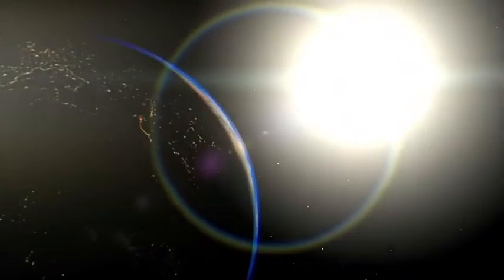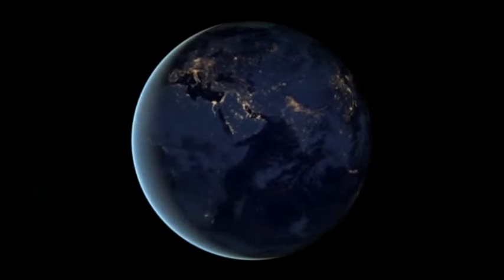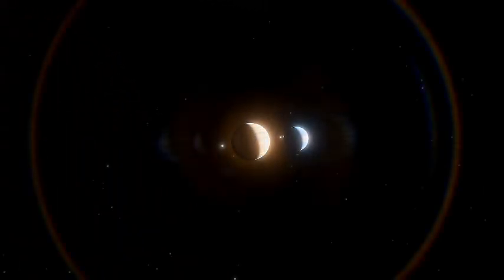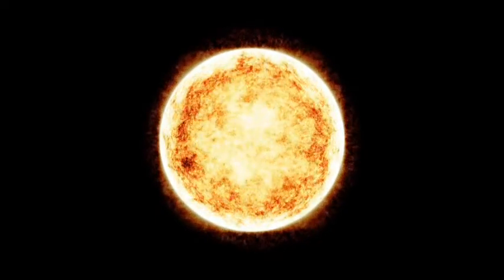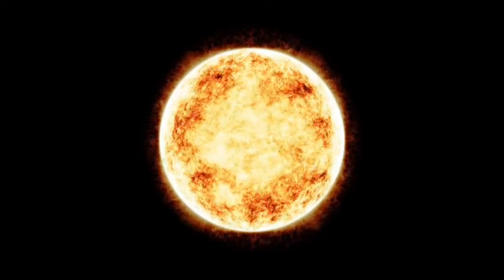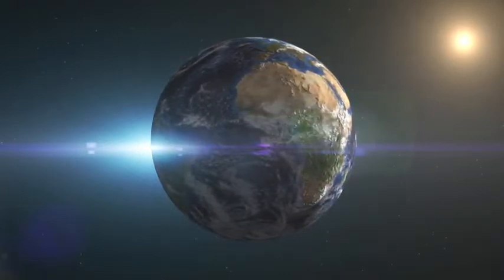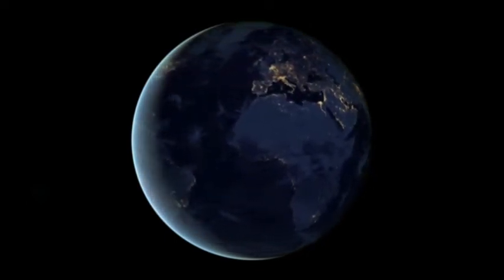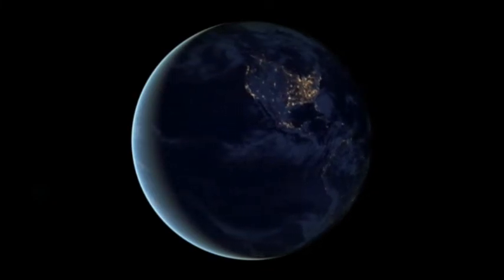Earth past to future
hey guys see how our earth formed and how  it will be destroyed